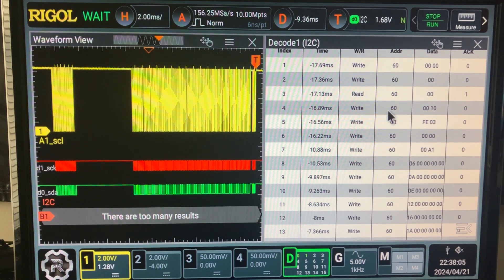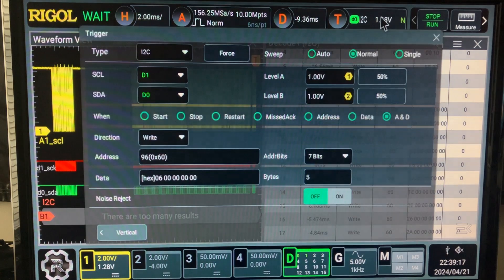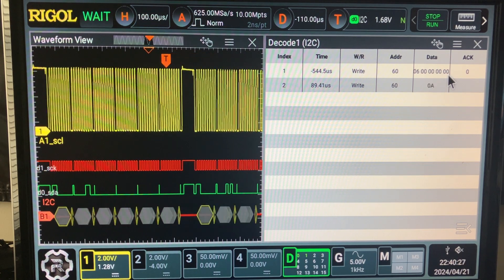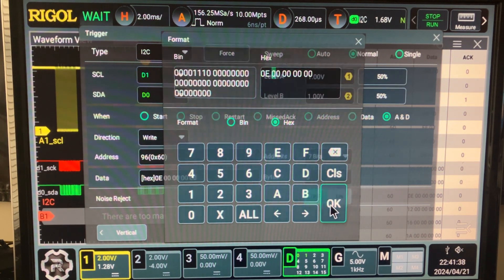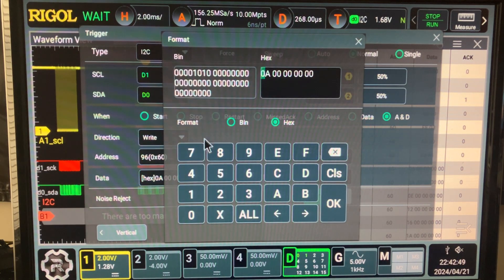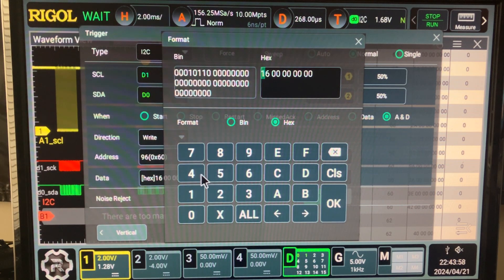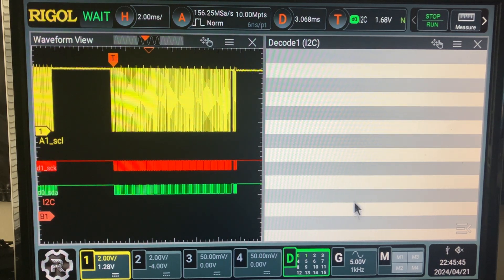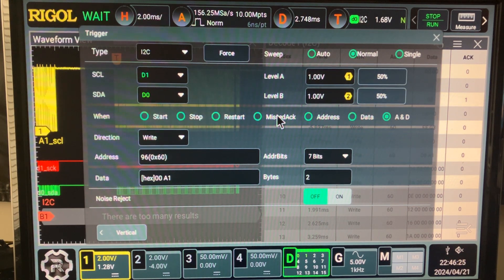Rigol DHO924s I2C triggering error on special case of address & 5 bytes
part 6 , Scope can trigger on I2C address +1,  2 or  3 bytes but not on 5 bytes payload.  It kind of trigger on the first packet with 5 bytes but ignore the data. no issue with 3 or less bytes,